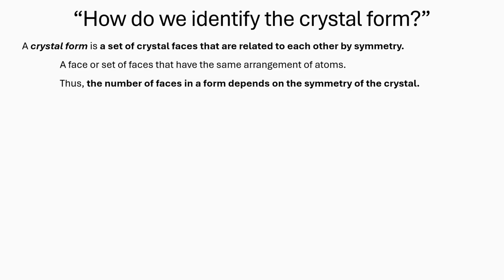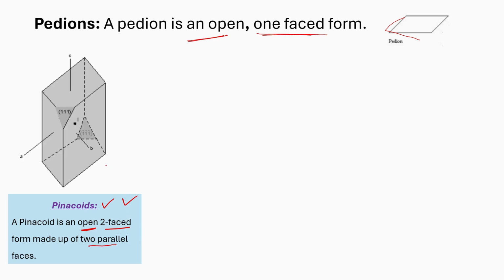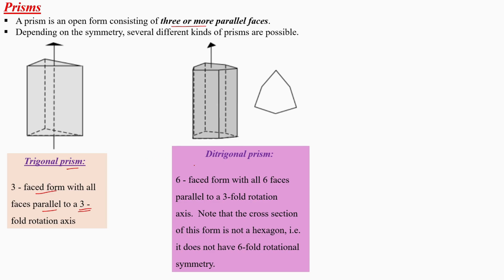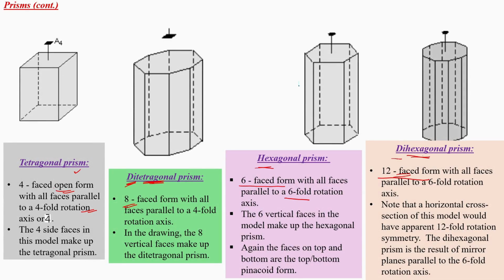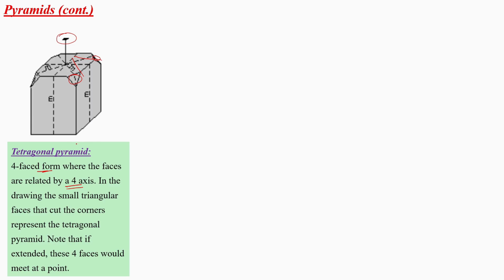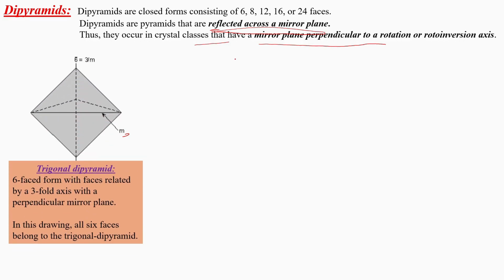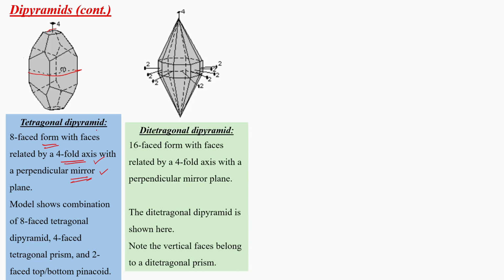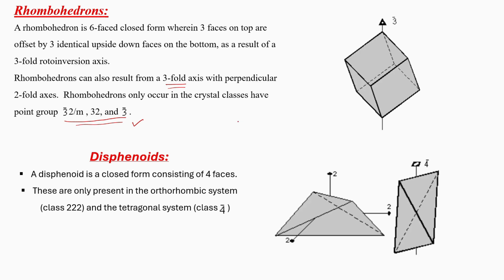How do we identify the crystal form (Part-1) I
In this video you can “how do we identify the crystal form (Part-1).

A series of video lectures explained about Crystallography Fundamentals. These videos mainly focused on explaining misconception on the fundamental concepts in crystallography.

00:00 – Introduction
00:32 – Open and closed forms
02:52 – Pedions
03:20- Pinacoids
04:17- Domes
04:55- Sphenoids
05:59- Prisms
10:56- Pyramids
16:32- Dipyramids
22:21- Trapezohedrons
23:08- Scalenohedrons
23:48- Rhombohedrons
24:46- Disphenoids